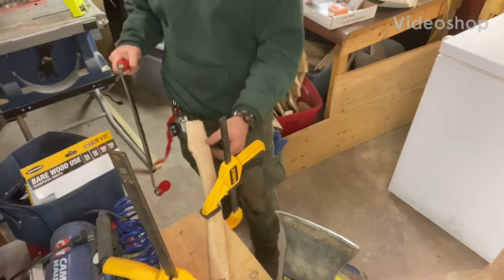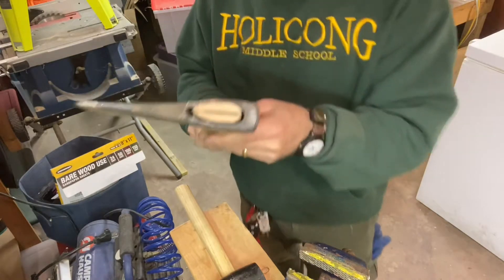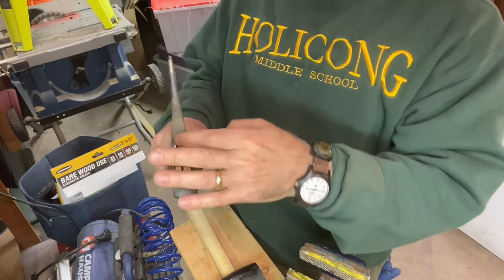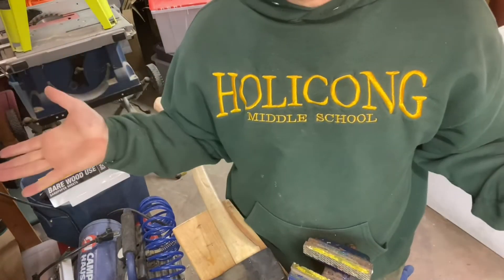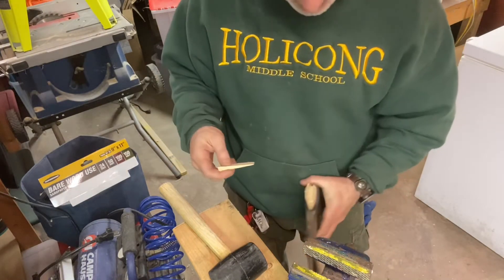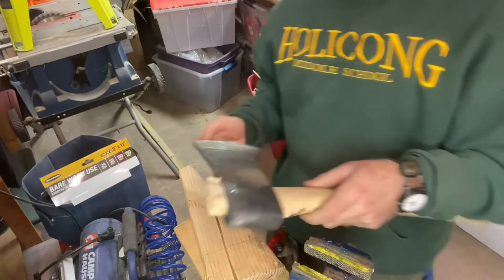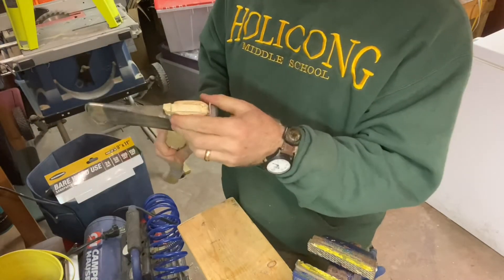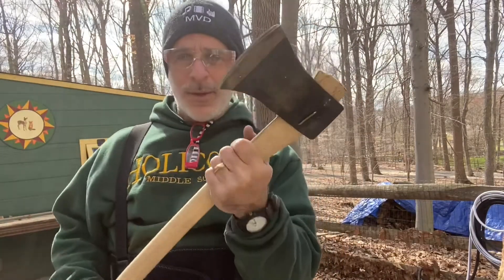Axe head rehang Pt. 3. The Ugly, wedge-smashing, nail drivin’ finale!